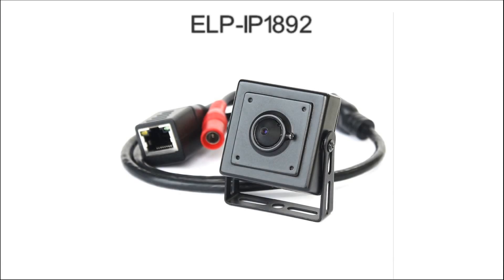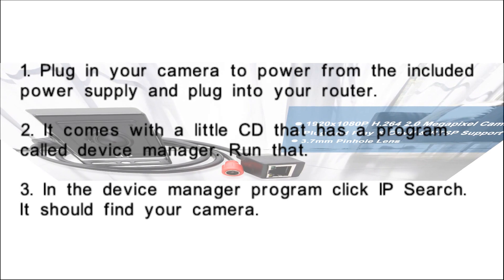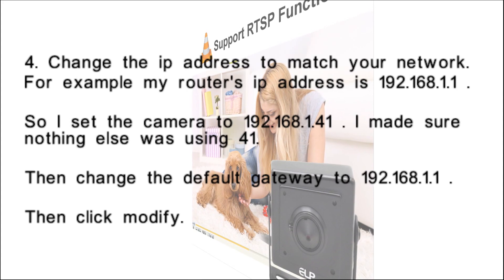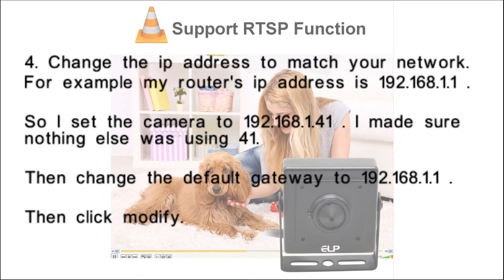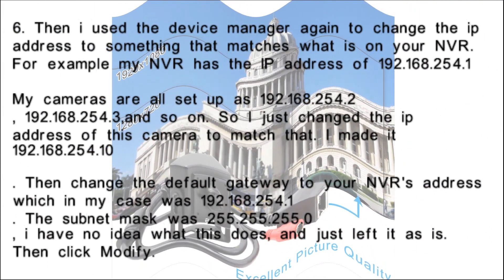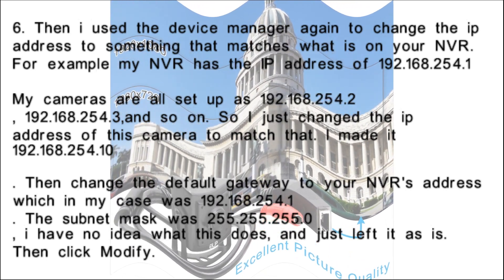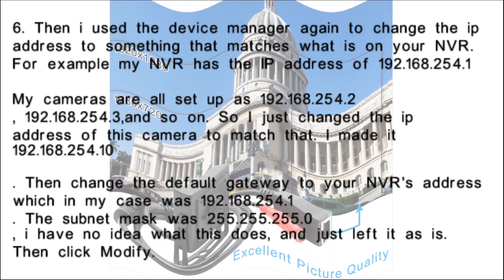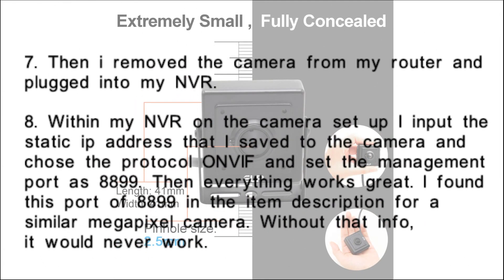How to set up webcam ELP-1892 ？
Hi guys,today we will tell you how to set up ip camera ELP-IP1892.

1. Plug in your camera to power from the included power supply and plug into your router.

2. It comes with a little CD that has a program called device manager. Run that.

3. In the device manager program click IP Search. It should find your camera.

4. Change the ip address to match your network. For example my router's ip address is 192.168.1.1. So I set the camera to 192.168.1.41. I made sure nothing else was using 41. Then change the default gateway to 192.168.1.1. Then click modify.

5. Then i used Internet explorer. Chrome doesn't work at all. Firefox is limited. Microsoft edge is limited. IE is the way to go. in IE i went to the address 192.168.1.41 and then i had to install some active X thing. Then restart the browser and then I could select the language, view the camera and adjust all the settings. I turned off UPNP, because i read online somewhere that you need to for it to work with a NVR. I don't know if this is true, but I did it. I also turned on motion detection and made adjustments to the time, language, etc.

6. Then i used the device manager again to change the ip address to something that matches what is on your NVR. For example my NVR has the IP address of 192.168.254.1 My cameras are all set up as 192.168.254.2, 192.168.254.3 and so on. So I just changed the ip address of this camera to match that. I made it 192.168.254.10. Then change the default gateway to your NVR's address which in my case was 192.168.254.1. The subnet mask was 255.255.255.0, i have no idea what this does, and just left it as is. Then click Modify.

7. Then i removed the camera from my router and plugged into my NVR.

8. Within my NVR on the camera set up I input the static ip address that I saved to the camera and chose the protocol ONVIF and set the management port as 8899. Then everything works great. I found this port of 8899 in the item description for a similar megapixel camera. Without that info, it would never work.